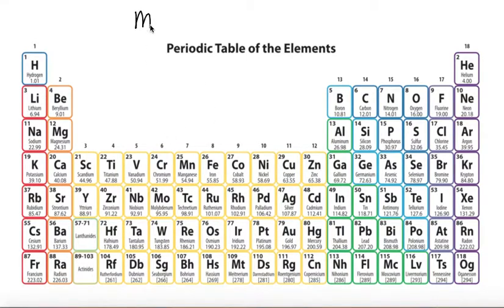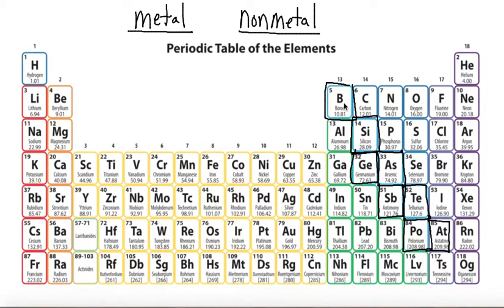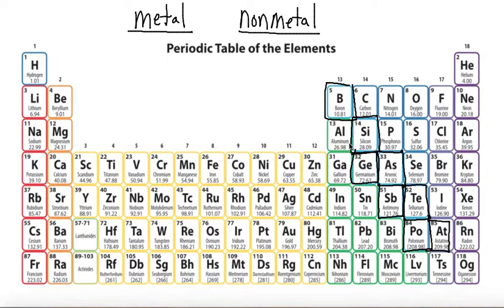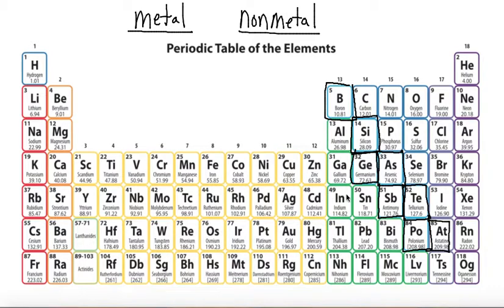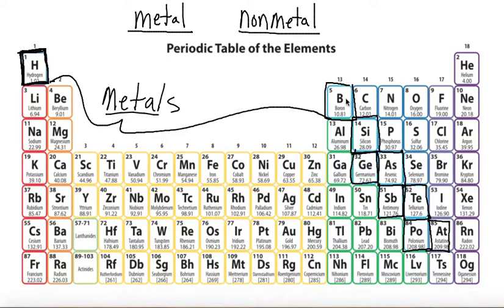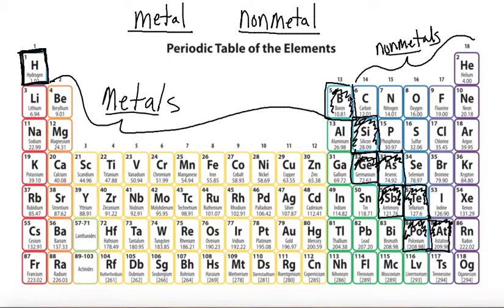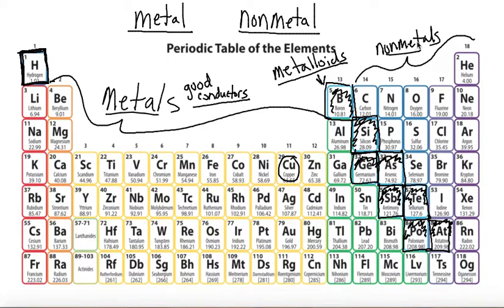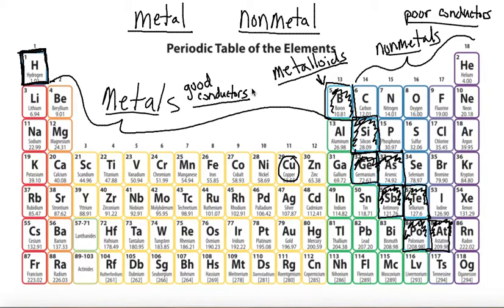Metals and Nonmetals